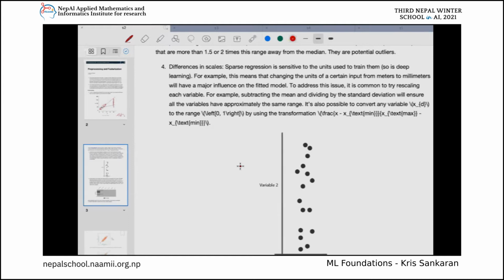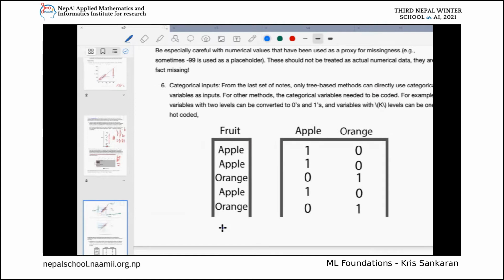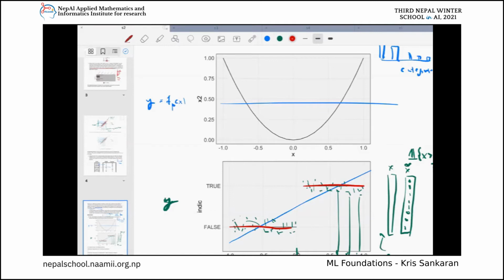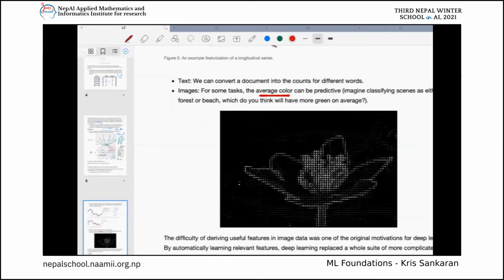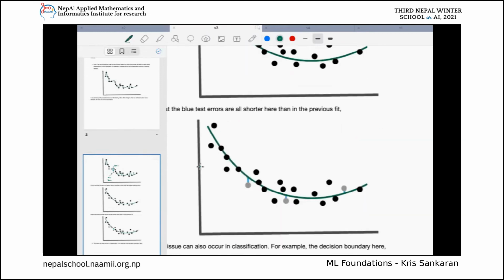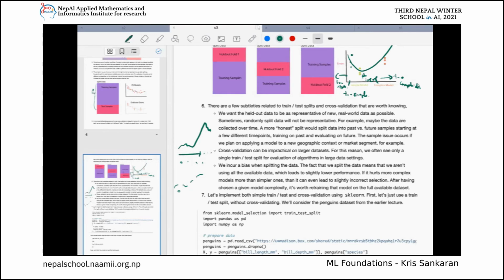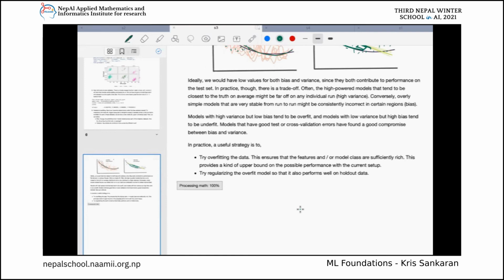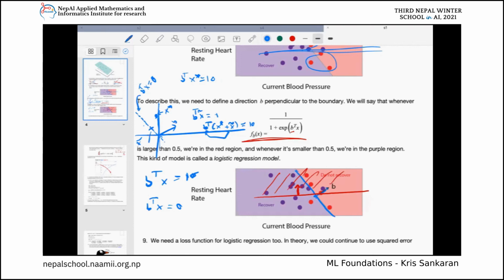Setting Up Supervised Learning Problems - Part 2 | Third Nepal Winter School in AI | Day 2 (2021)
Kris Sankaran is a PhD holder from Stanford University who is currently an Assistant Professor of Statistics at University of Wisconsin-Madison. This video is a continuation of the Part 1 that discusses on the foundations of Machine Learning.